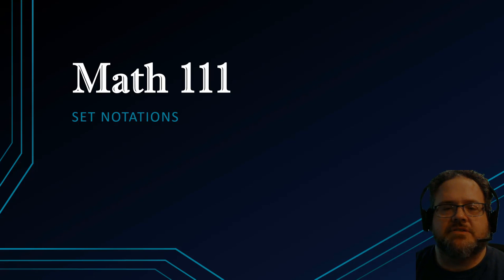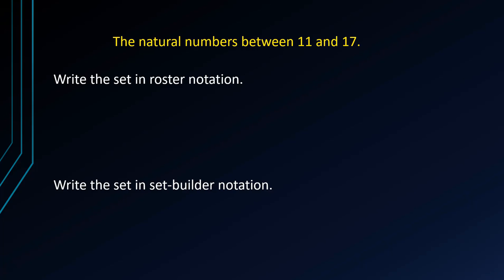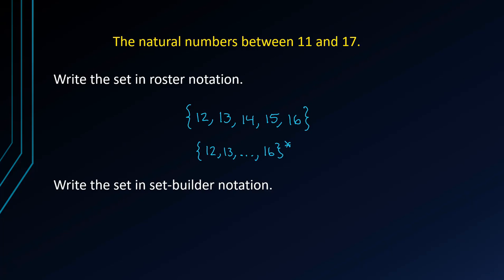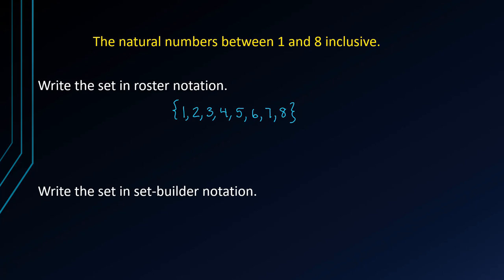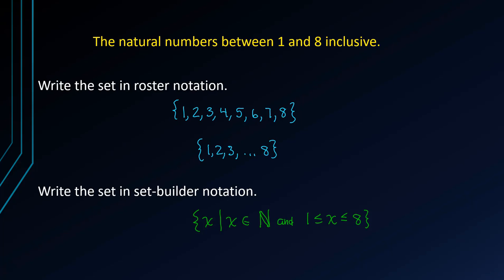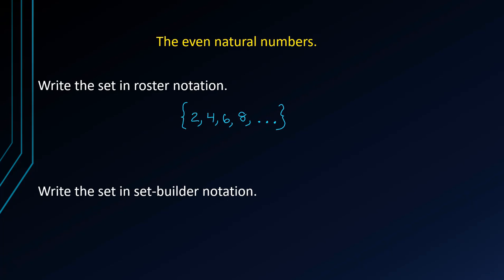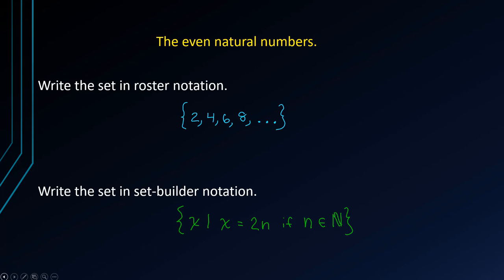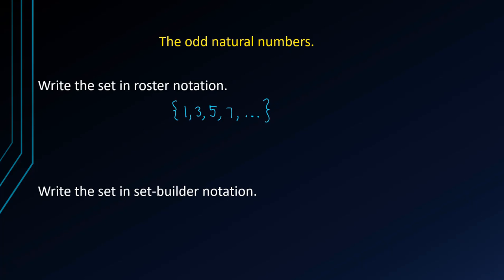HACC - Math 111 - 2.1 Example 1 Video - Set Notations